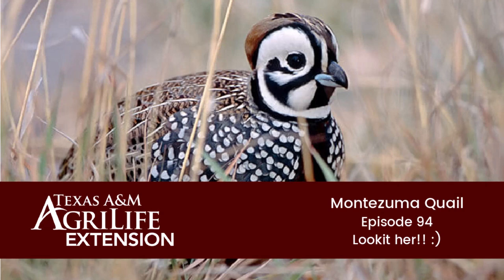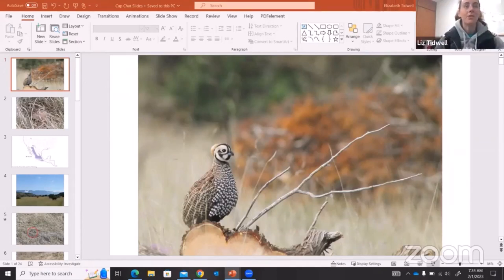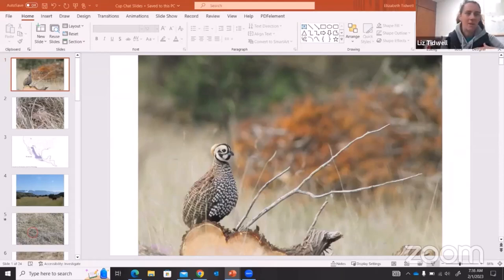Montezuma Quail - Cup Chat 94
Join our Birding with Extension team members as they discuss the Montezuma Quail